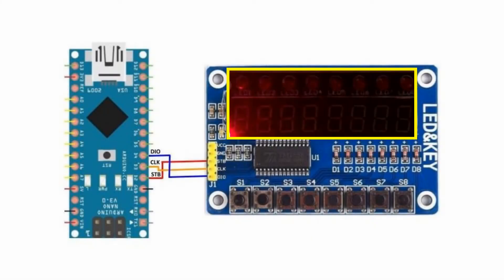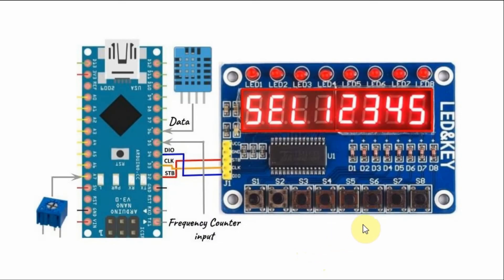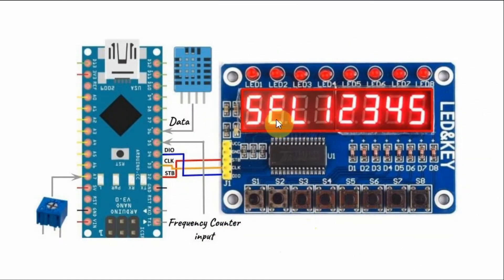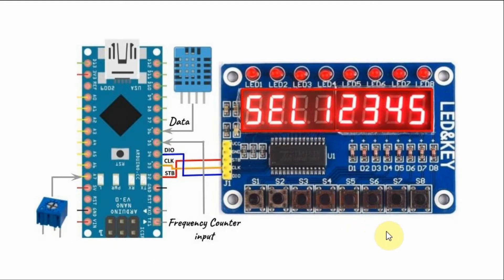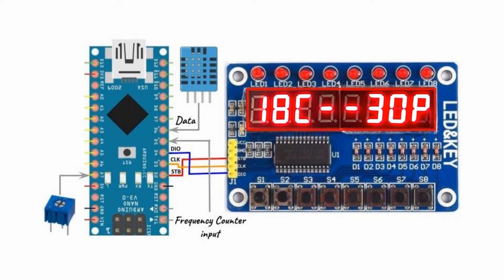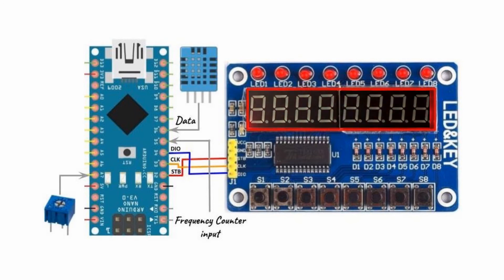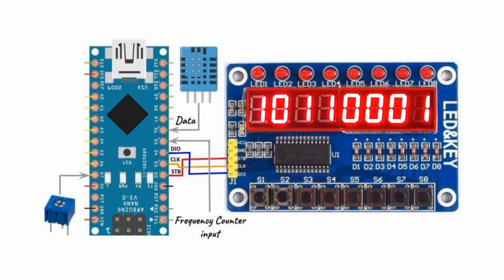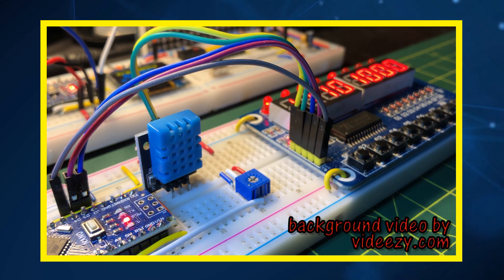TM1638 Module Executing Multiple Applications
TM1638 module is programmed to display 5 different applications, namely:
1. Frequency counter.
2. Temperature & humidity.
3. 16-level bar graph.
4. Scrolling text.
5. 8-bit binary count.

Contents:
0:00 Introduction
0:23 Block Diagram
1:39 Demonstration
2:55 C++ Sketch
3:13 Conclusion